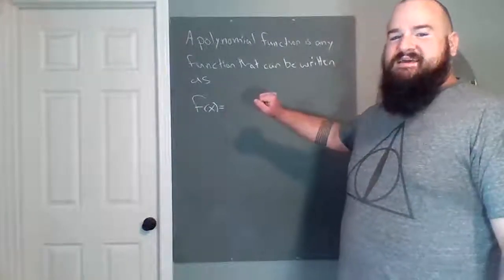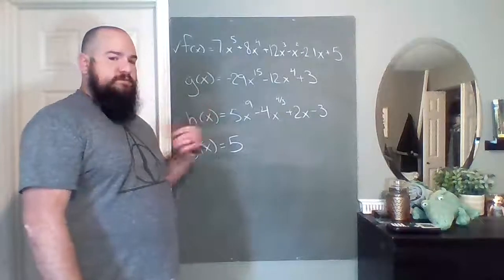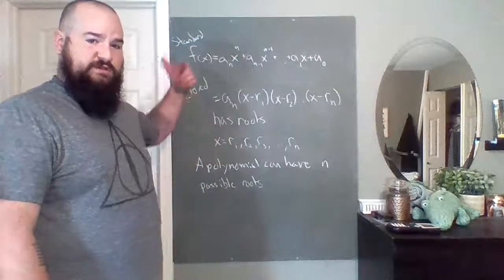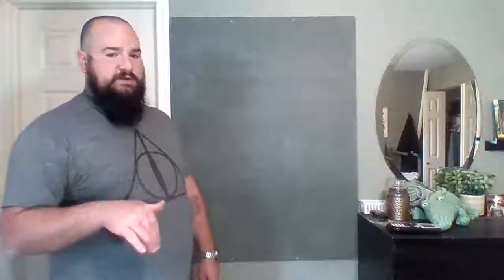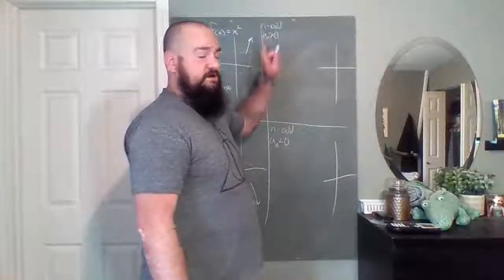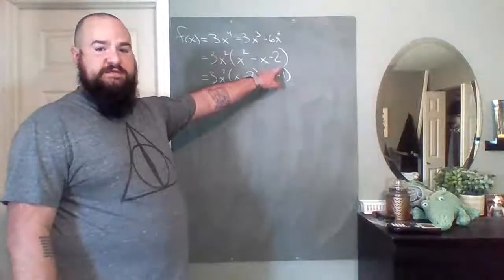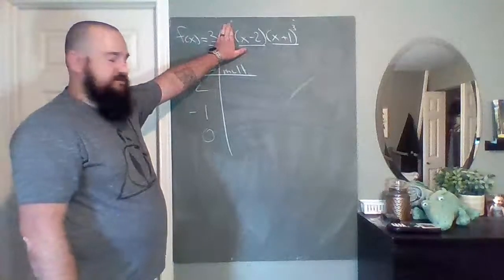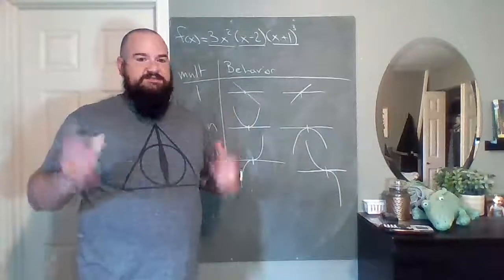Polynomial Function Basics